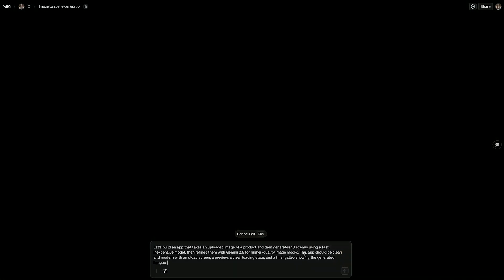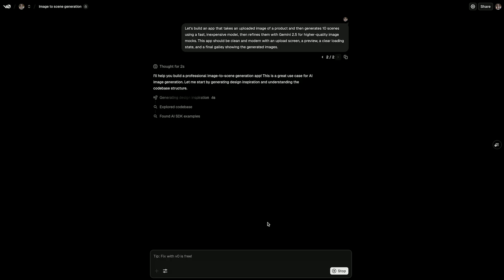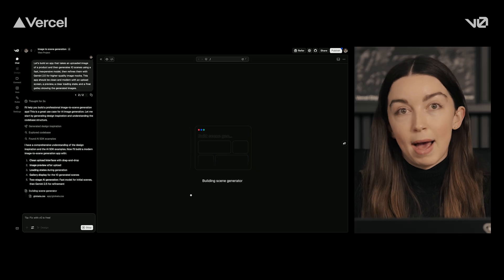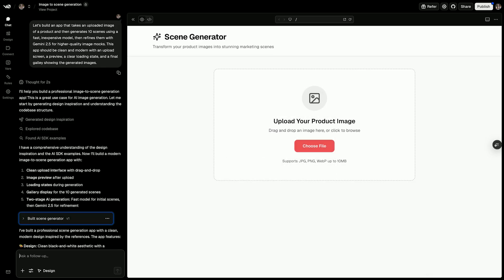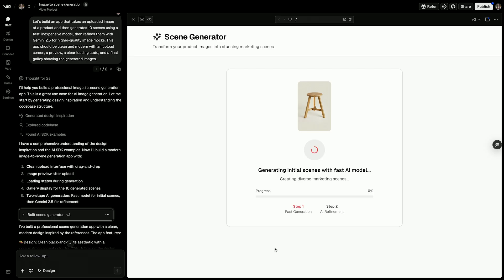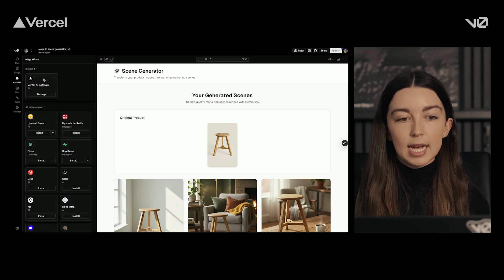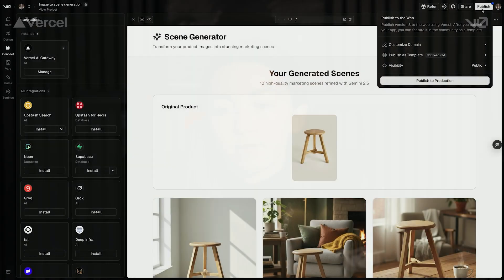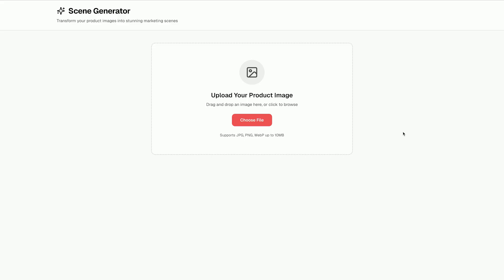v0 for AI Apps | Demo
v0 makes it easy to build production-ready AI apps without juggling provider accounts or writing custom integration code.

In this demo, you'll see how to build an AI-powered product mockup generator using v0, the Vercel AI SDK, and AI Gateway, with unified billing, caching, and observability built in.

0:00 Introduction
0:11 Vercel AI SDK & AI Gateway
0:29 Demo: Building an E-commerce App
0:40 Prompting a Multi-Model Workflow
1:28 Testing the Generated App
1:59 AI Gateway Features
2:09 Observability Dashboard
2:24 Deploying to Production
2:56 Conclusion